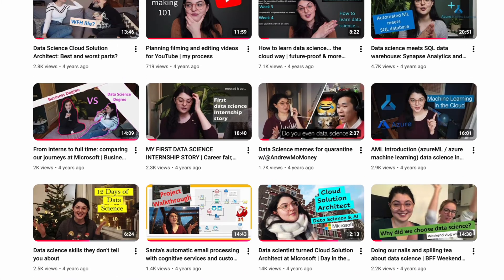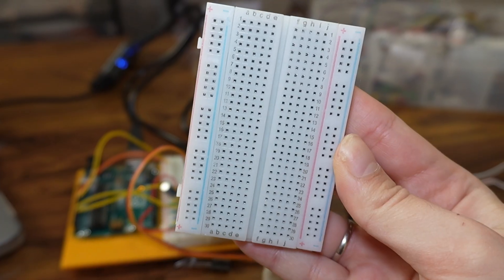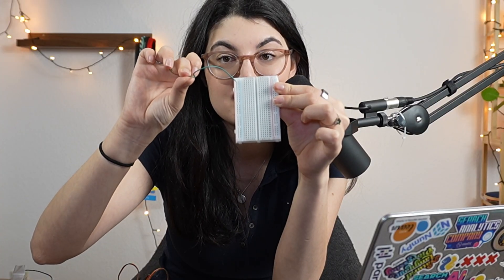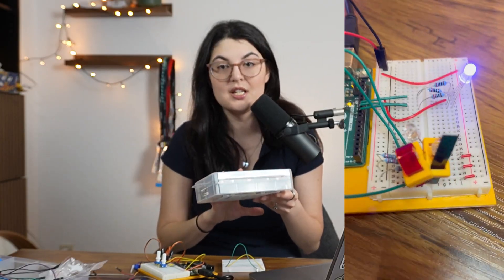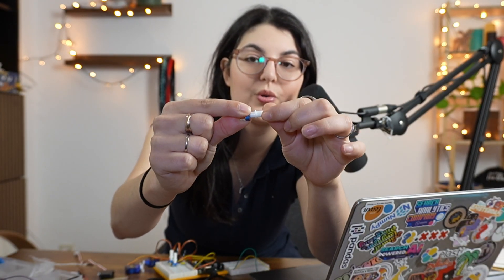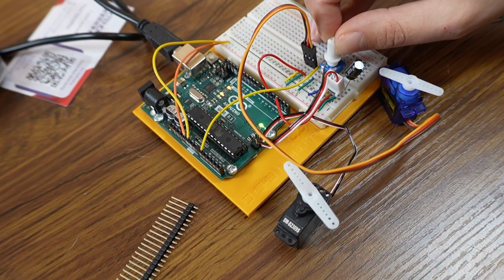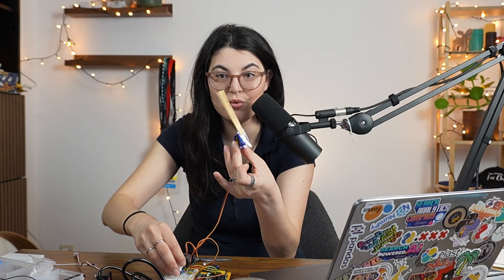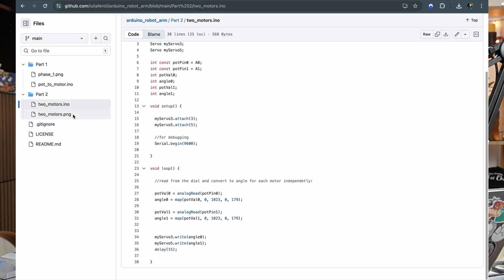From 0 to building a robot arm with Arduino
Sure ML, data science and AI are really cool - but what's even cooler is applying them to the physical world!
In this new series we're going to explore the wonderful field of robotics - starting with some very simple examples with arduino (no experience needed!). In future episodes we will go on to try different microcontrollers and techniques, and eventually some more advanced applications of physical intelligence (like lerobot arms!).
Super excited to learn a lot of new things, get creative, and have some fun!

I've sketeched out the next phases of this project and will continue to update all my work and design in the github repo

00:00 where data science meets robotics
00:44 starting with arduino
01:16 basic components (bread?)
01:55 power and ground
02:45 let there be light!
03:00 buttons!
03:15 starter kit and sensors
03:33 robot arm
03:45 servomotors
04:22 potentiometer
04:50 adding some code
05:19 multiple motors!
05:45 arduino IDE
06:05 adding arms!
06:27 tape FTW
07:00 first prototype
07:20 lego?
07:40 github repository
08:00 future plans for sensors
08:25 lerobot 101

Follow iulia on:
Instagram for behind the scenes